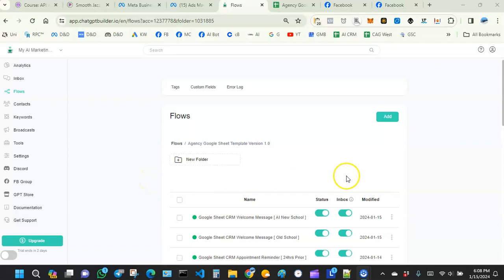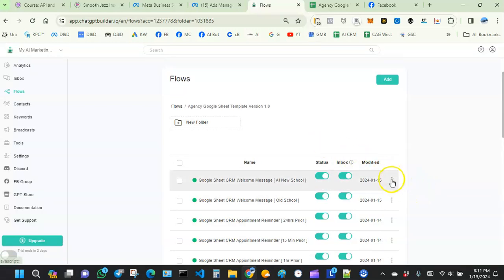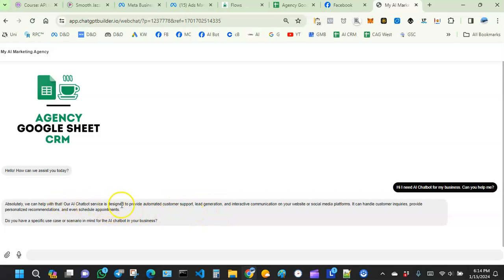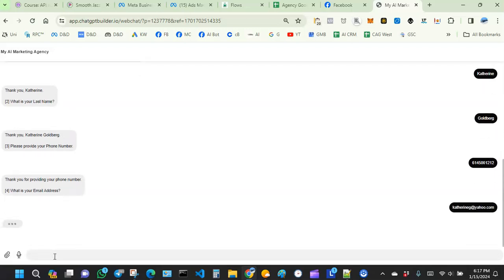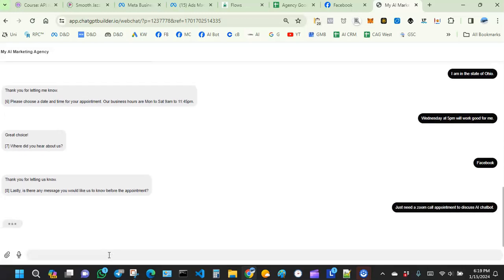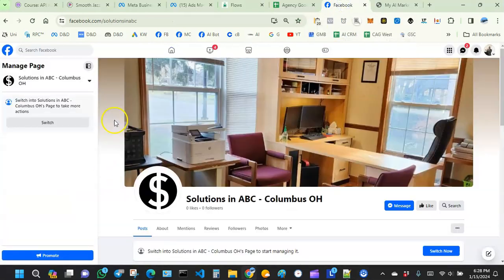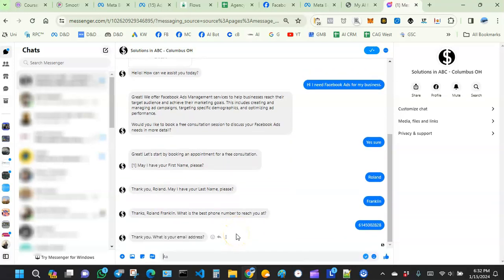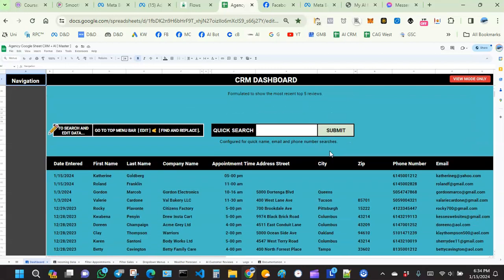[ Tutorial Video 10 ] Test Your AI Chatbot using Web URL and Facebook Messenger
In this video we are going to test our AI Chatbot on the web and Facebook Messenger. To get this done please watch previous tutorial videos.